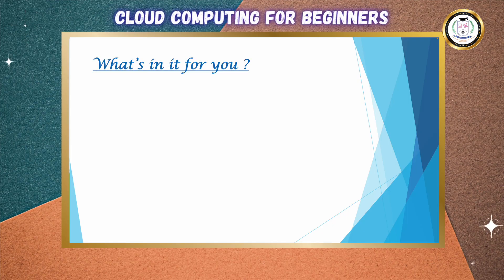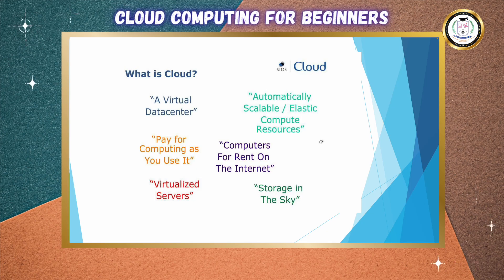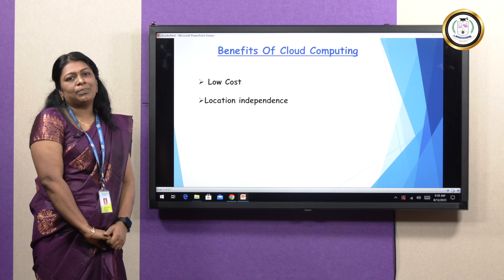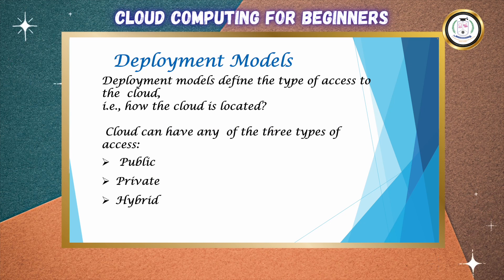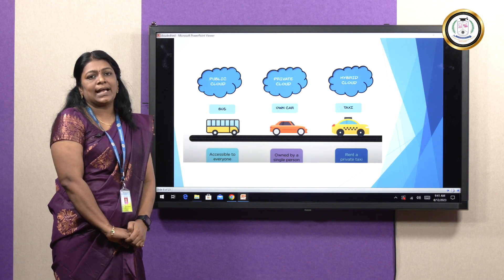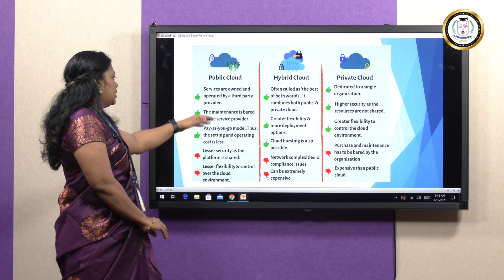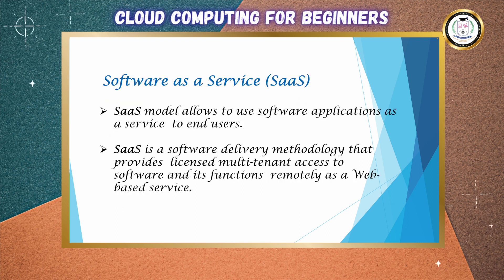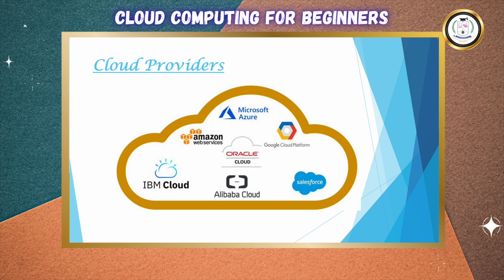Cloud computing for Beginners - Ms.Manju C Nair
Below topics are explained in this Cloud Computing Tutorial:
 1.What is cloud computing?
 2.Benefits of cloud computing
 3. Types of cloud computing?
 4. Cloud providers
This Cloud Computing tutorial will help you understand why Cloud Computing has become so popular, what is Cloud Computing, types of Cloud Computing, Cloud providers With the increased importance of Cloud Computing, qualified Cloud solutions architects and engineers are in great demand. Organizations have moved to cloud platforms for better scalability, mobility, and security. In simple words, cloud computing is the use of a network of remote servers hosted on the internet to store, manage and process data rather than a local server. With the increased importance of Cloud Computing, qualified Cloud solutions architects and engineers are in great demand. This video explains why we need cloud computing and why it has got so much importance in the current market.